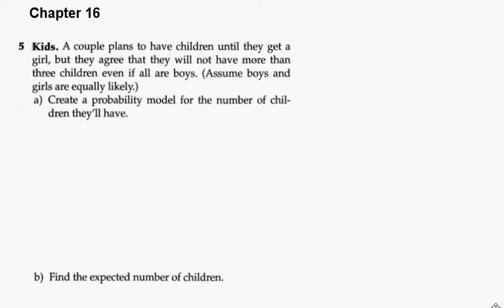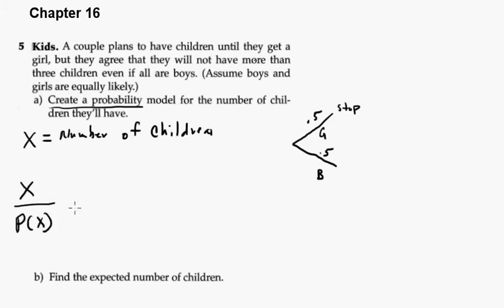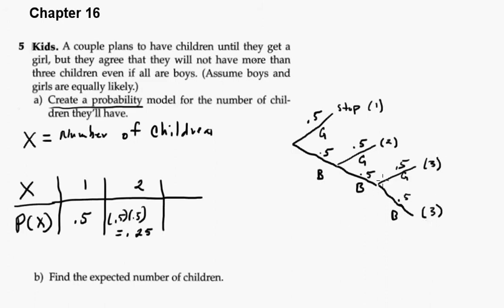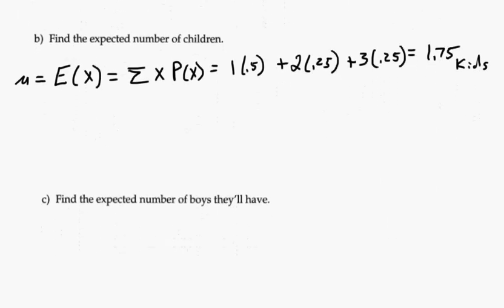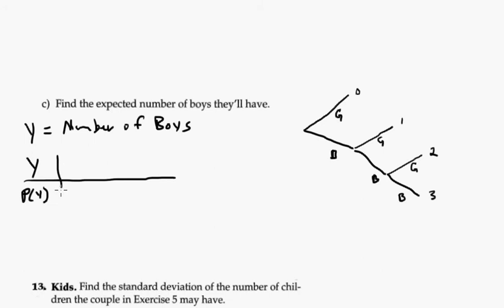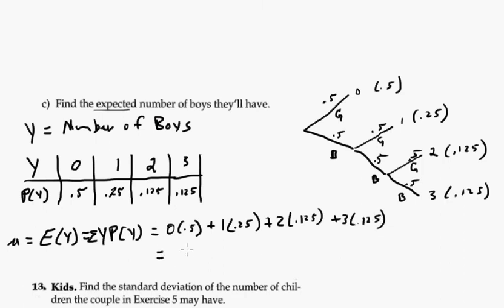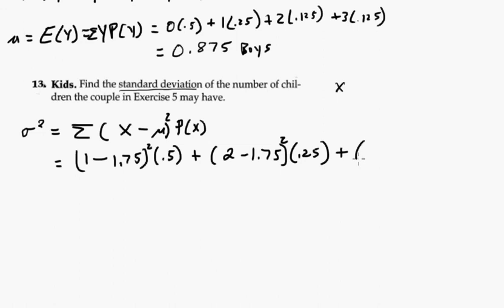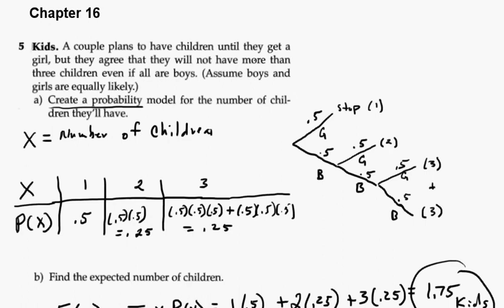Ch16 Problem 5 and 13 - Kids